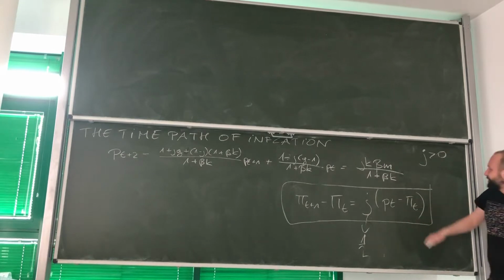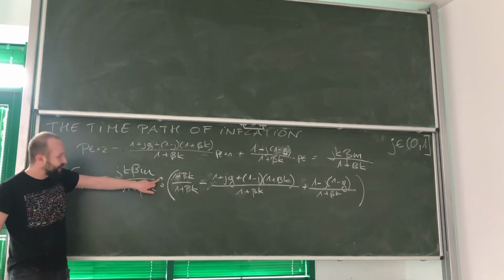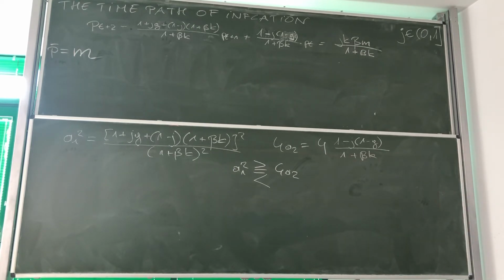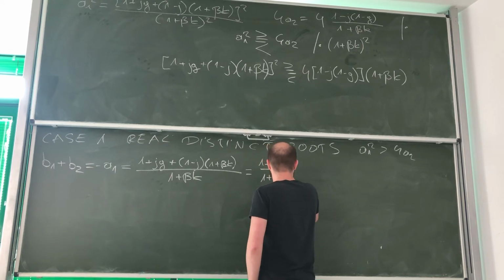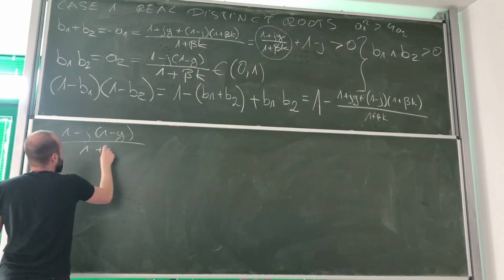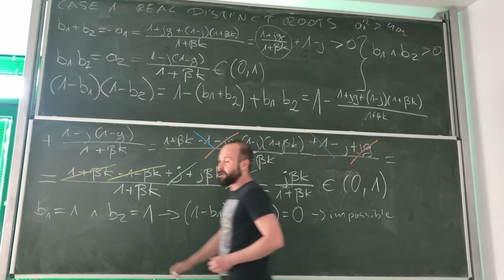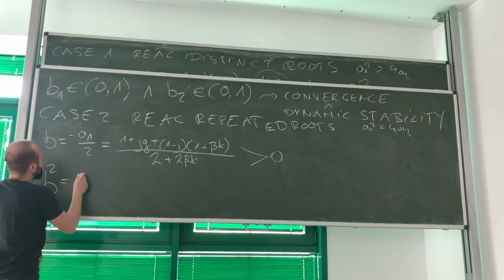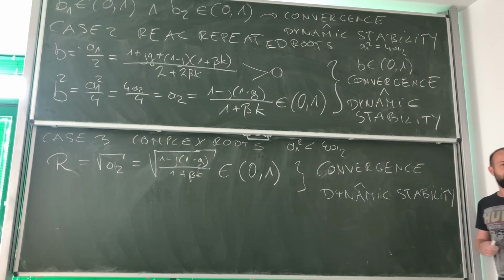35. AQE: Inflation and Unemployment in discrete time - finding the time path of inflation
Description of the Augmented Phillips Curve model in discrete time - application of the second order difference equations. The video demonstrates how to find the particular solution and assess the dynamic stability of equilibrium for inflation.